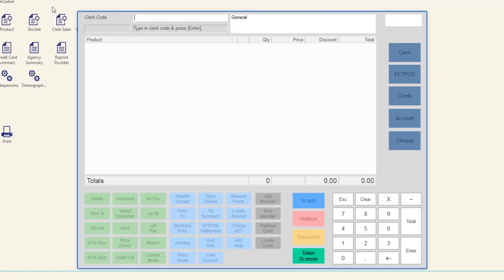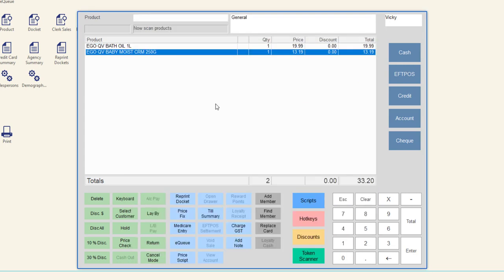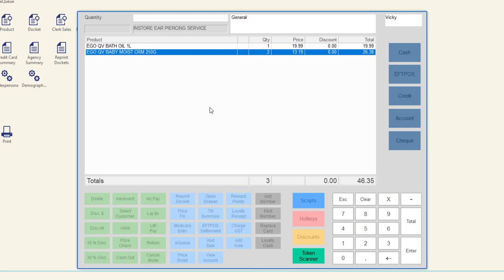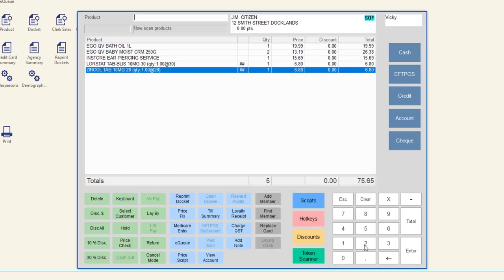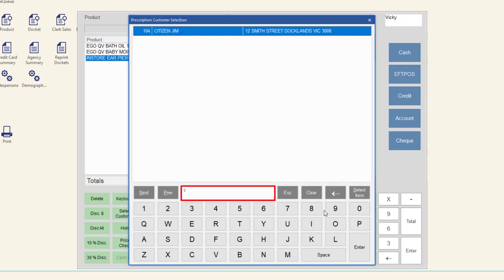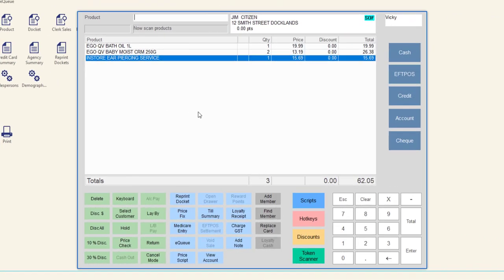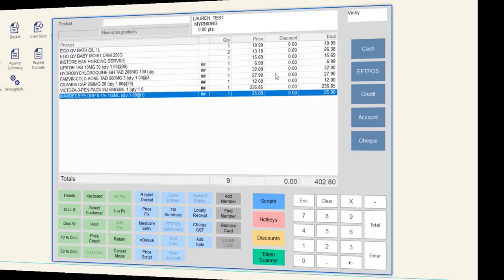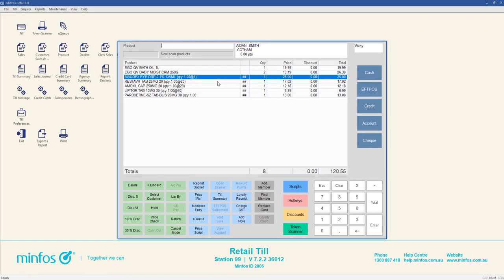Create a sale in Minfos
This Minfos introductory video will cover the basics of opening the Till screen and ringing up both prescription and non-prescription items at the till.

The subsequent videos in this series will demonstrate how to process common payments types as well as other frequently used and handy till functions.

To learn more about the Minfos Till please visit the Minfos Help Centre